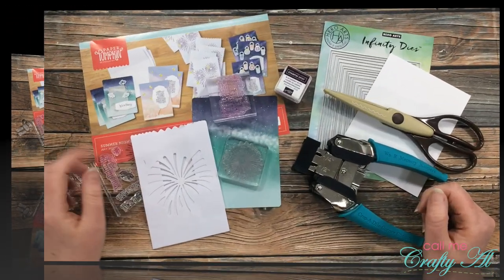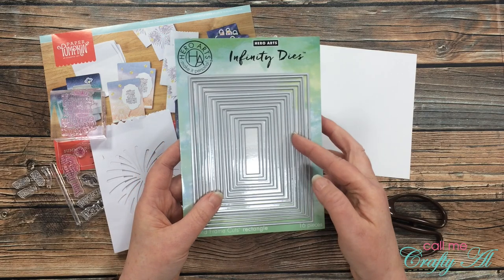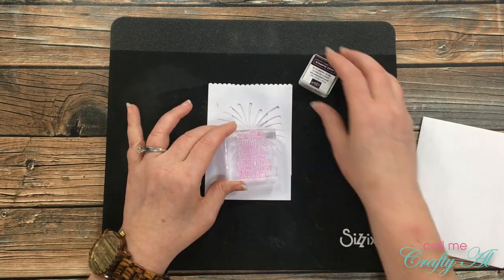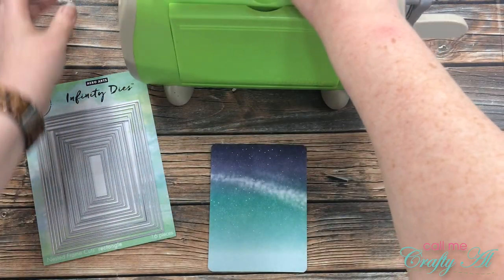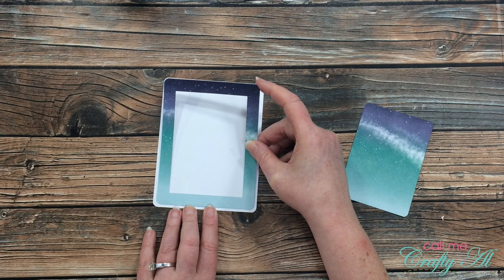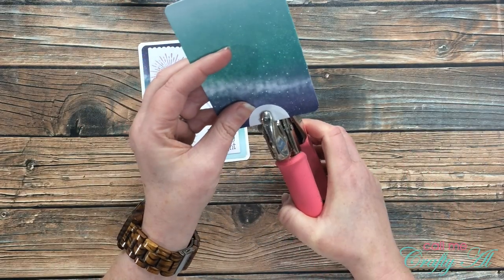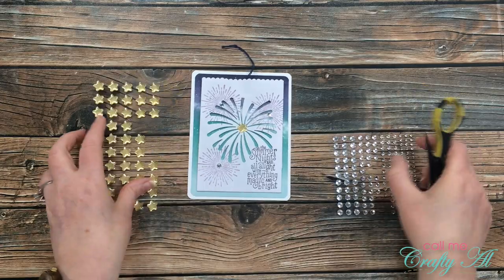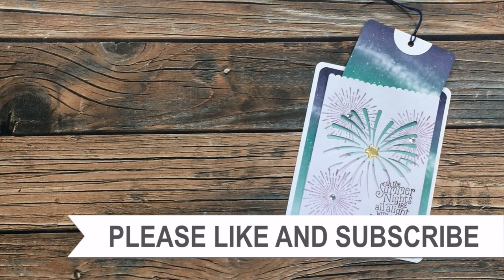July 2020 Paper Pumpkin Alternative | Die Cut Pocket Card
Thanks so much for stopping by, crafty friends! Today I am back with my second alternative using the July 2020 Paper Pumpkin Kit - Summer Nights.

In today’s video I created a quick and easy pocket card using the die cut bag from the kit.

Related Products**:
   Hero Arts Infinity Dies - Rectangle
   We R Memory Keepers - Corner Chomper:
   We R Memory Keepers - Crop A Dile

HaPpY cRaFtInG!
Alicia
Call Me {Crafty} Al